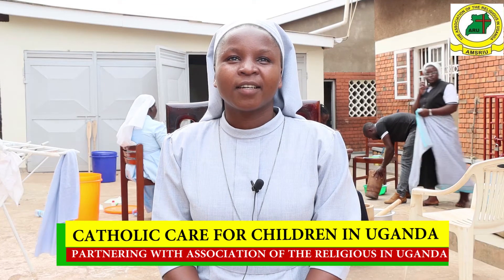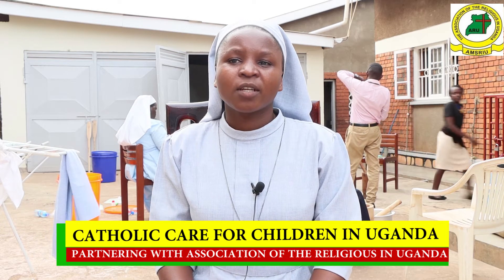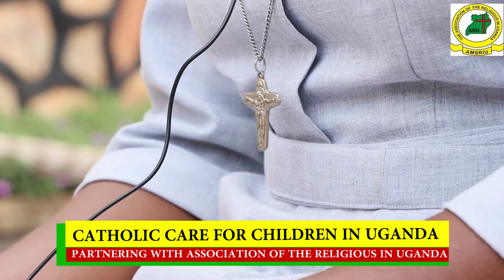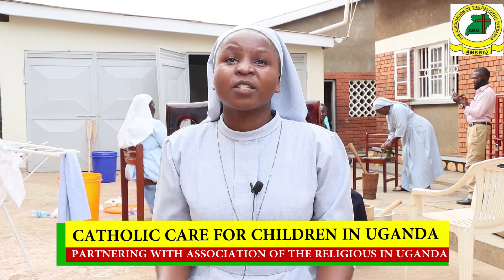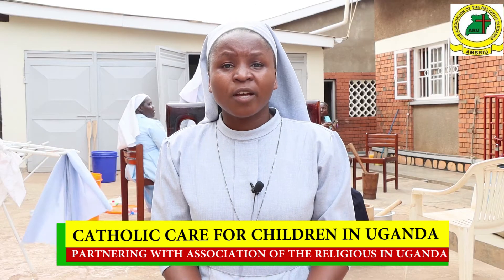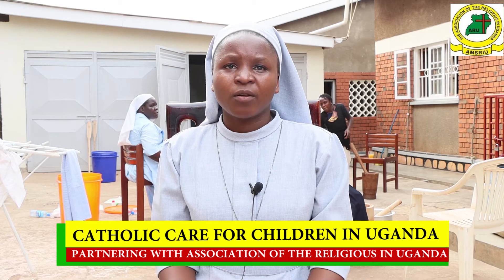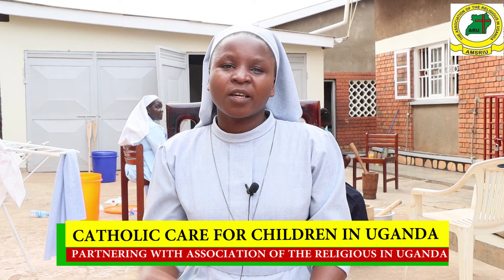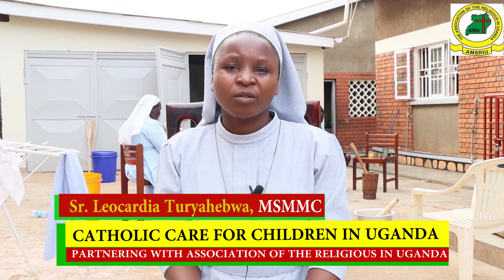44 CHILD CARE INSTITUTIONS (CCI) STAFF OF CCCU RECEIVE SELF SUSTAINABLE TRAINING